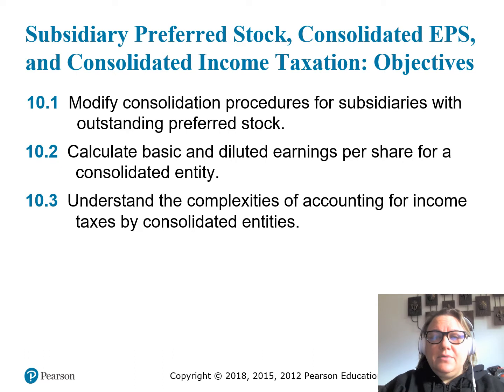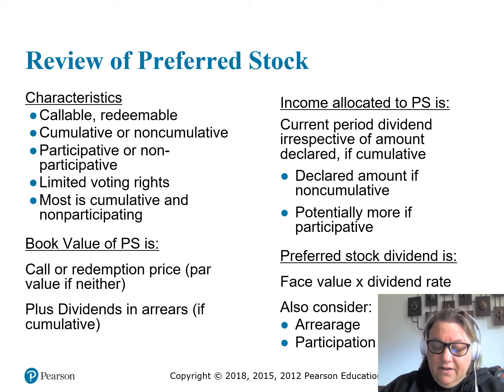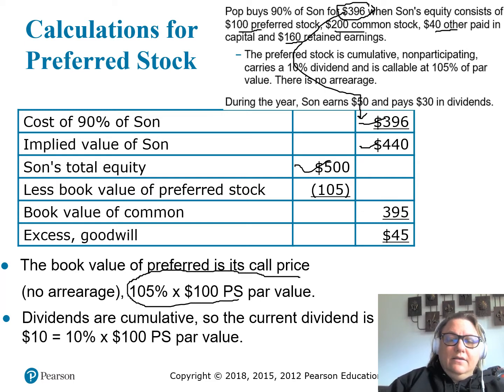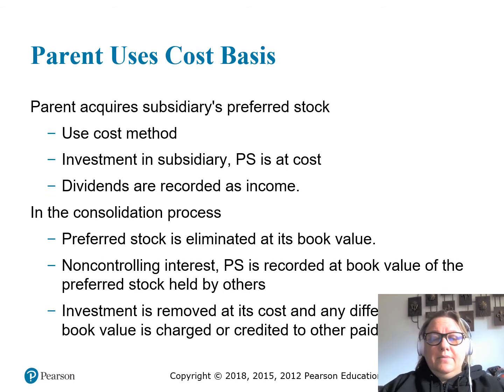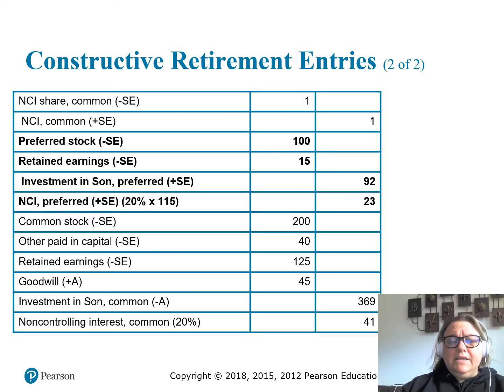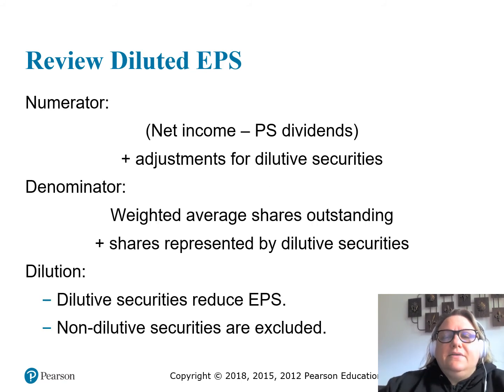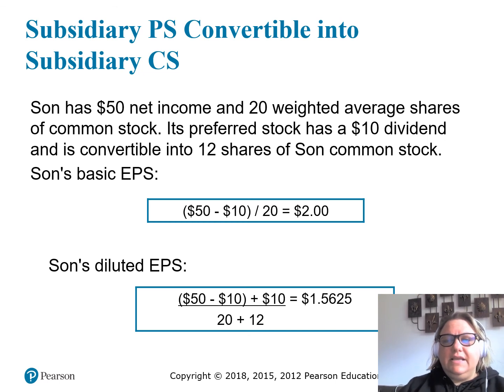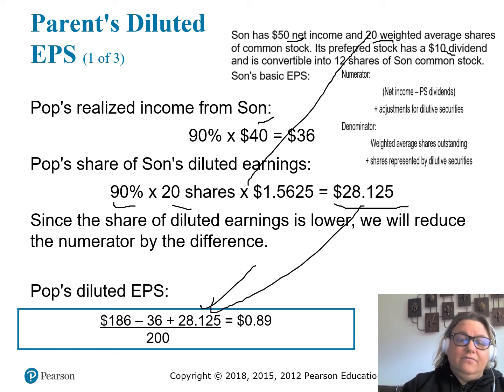Advanced Accounting Chapter 10 Lecture